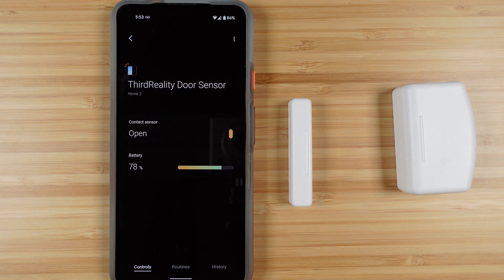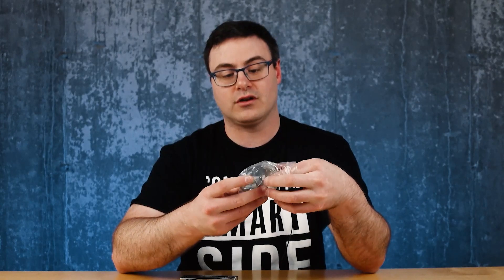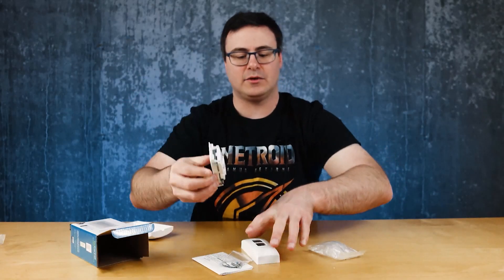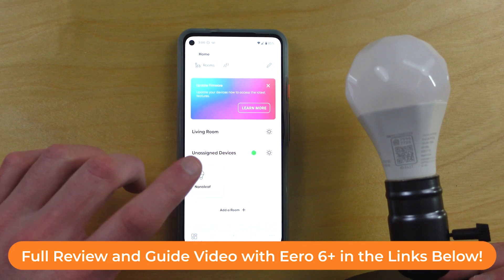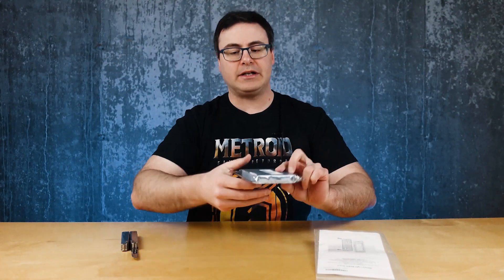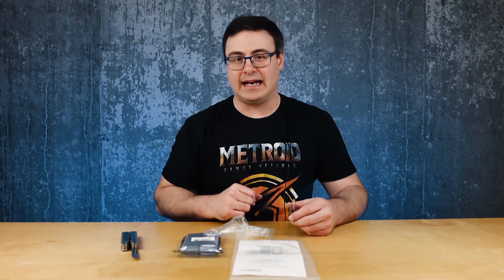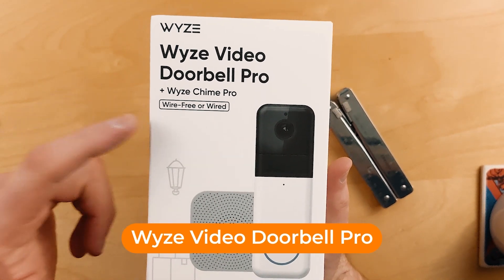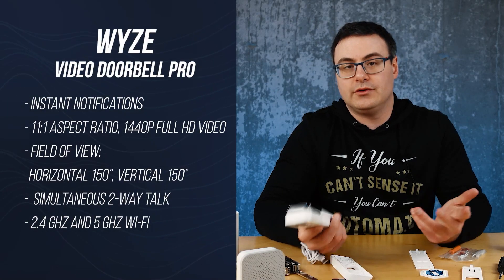6 Amazing New Smart Home Products In 2022!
It's the newest, greatest, and latest smart home products in 2022!  I have a bunch of new products from @Aqara , @wyze , @thenanoleaf , Go Go Control, and Third Reality Blinds that I know you'll love.  Plus I have some really, really weird "home automation devices" that aren't home automation devices at all.

Enjoy our big unboxing video of smart home 2022 devices!

Go Go Control Z-Wave
Thread Nanoleaf Essentials A19
Aqara P1
Wyze Video Doorbell Pro
Third Reality Blinds

Timecodes for today's video:
00:00 - A New Smart Home Blind Unboxing!
1:35 - Go Go Control Gadget For Apartments
2:39 - Thread Nanoleaf Essentials A19 Unboxing
3:37 - What The...
4:13 - How to Stop Your Switches From Getting Turned Off
5:04 - The Aqara P1 Motion Sensor Unboxing
6:19 - The New Wyze Video Doorbell Pro

Brian